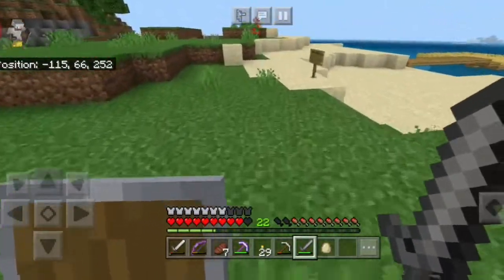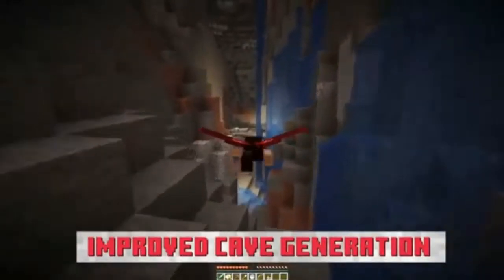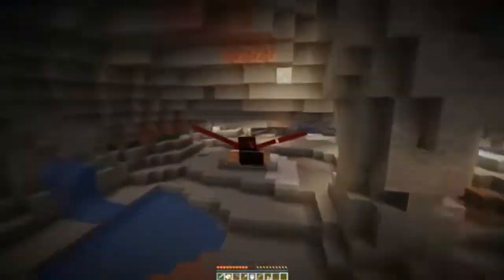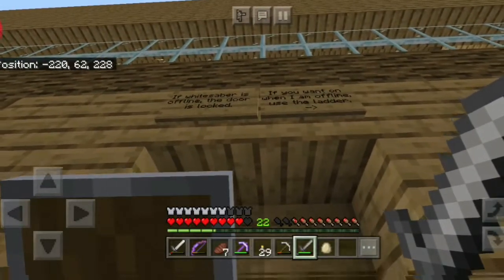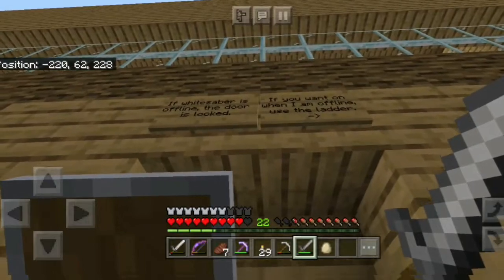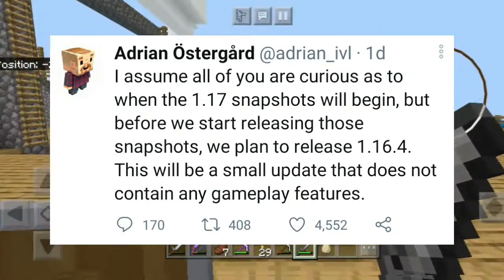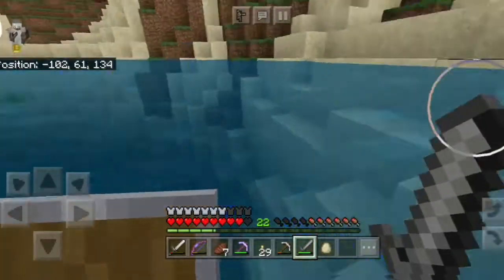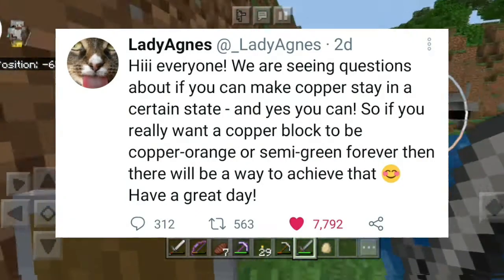Caves And Cliffs - A Ton More Caves Coming(Snapshots/Betas Soon?)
Today, I share some information about Caves And Cliffs.